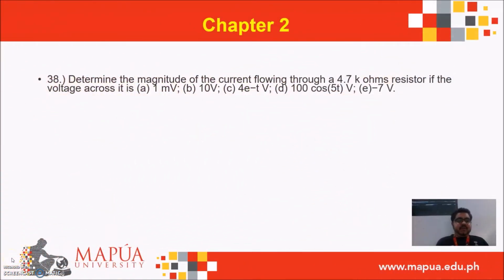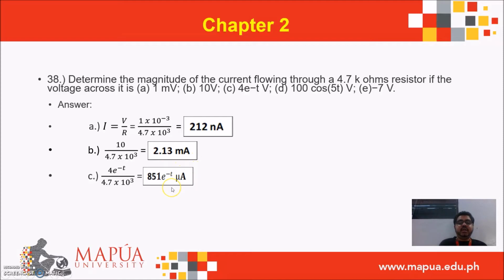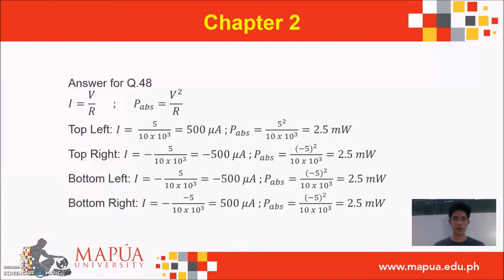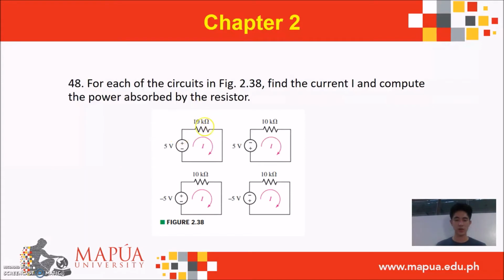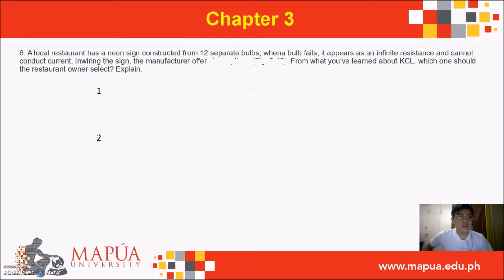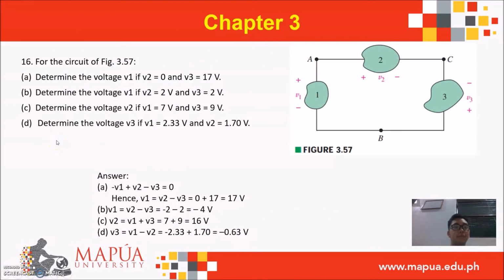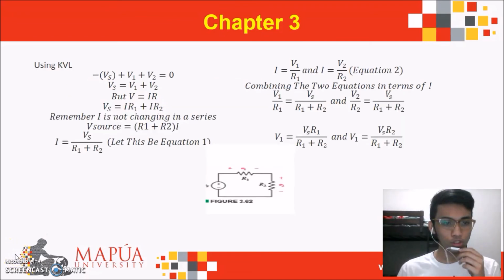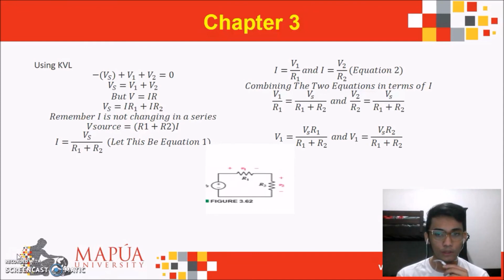EE101/ B6 Assignment 1 Group 1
EE101/ B6
PROF CATHERINE SALVADOR

Magbitang, Ronald
Mendoza. Jonas
Nijjar, Rohit
Sanglay, Joshua
Tan, Jerome